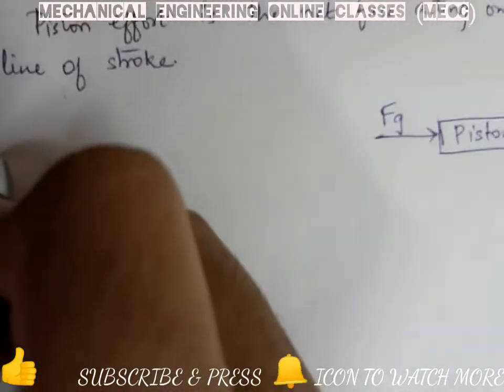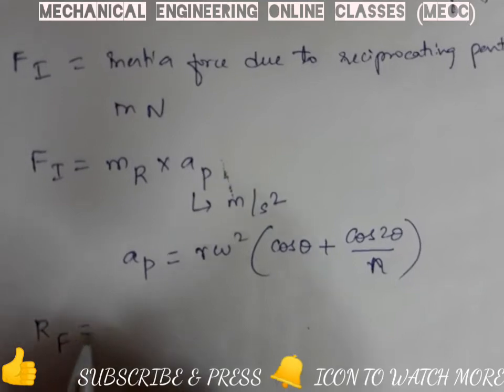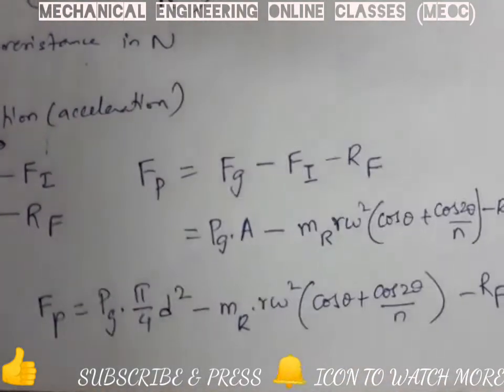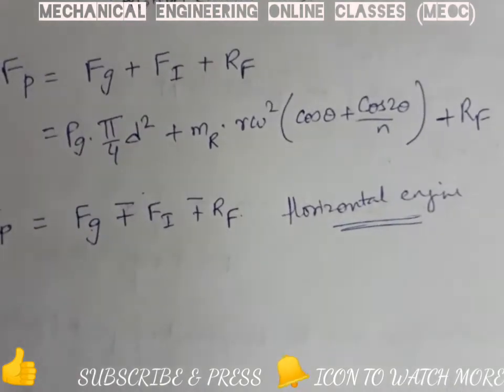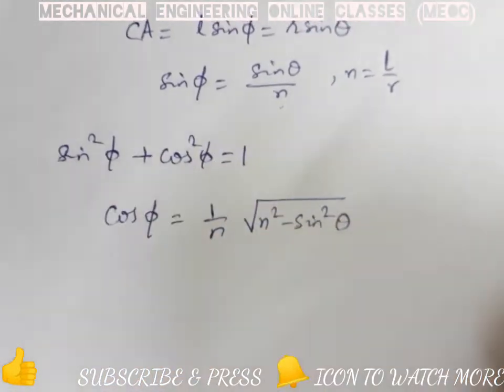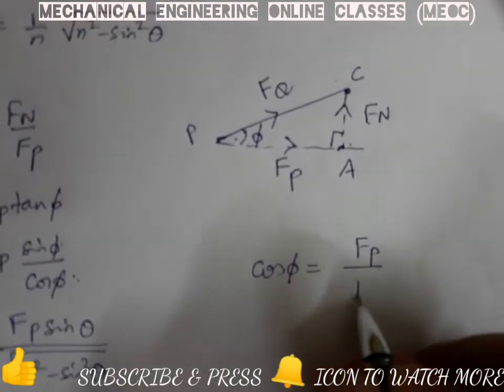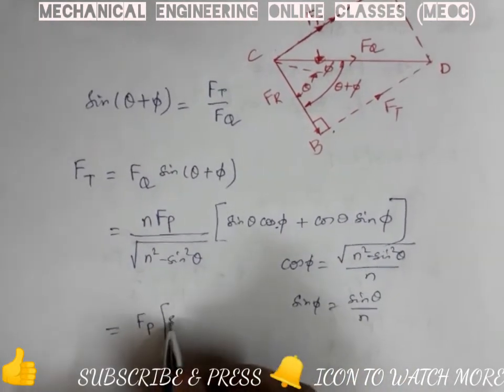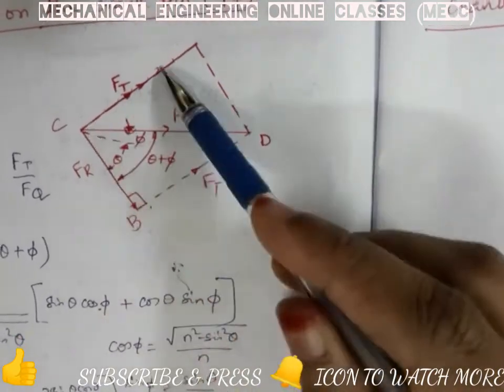Static Force Analysis of slider crank mechanism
Static force analysis of slider crank mechanism in which piston effort ie., net axial force on the piston along line of stroke is found for horizontal and vertical engines, piston side thrust, force acting along connecting rod, tangential force to crank, radial force acting on crank shaft, torque on crank ie., crank effort are derived